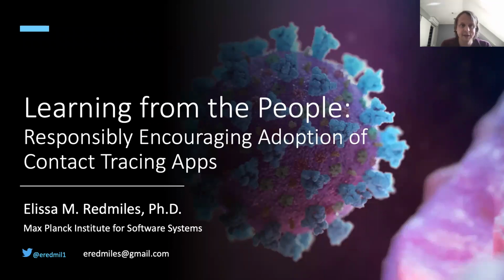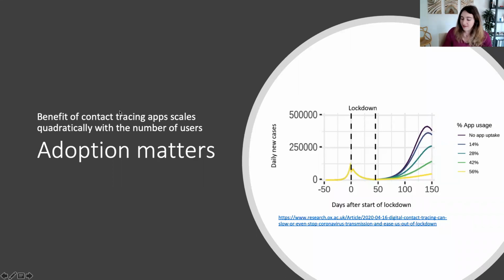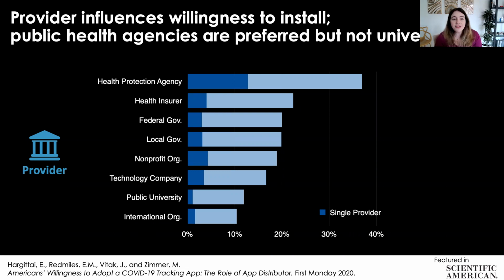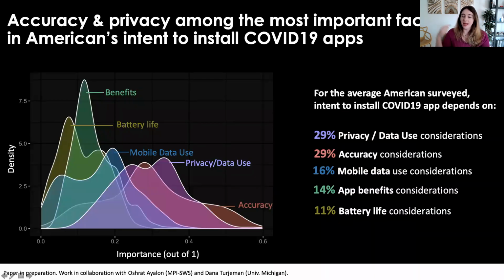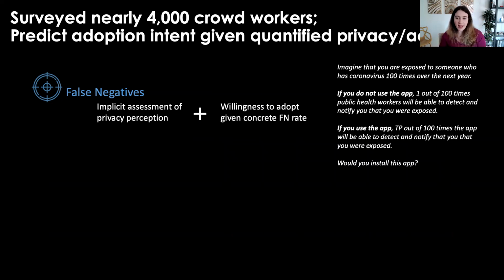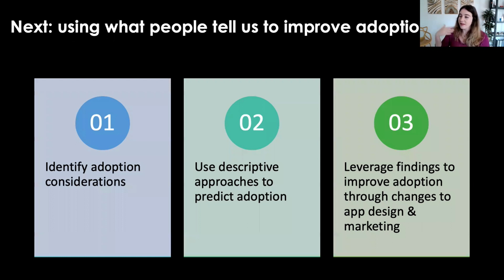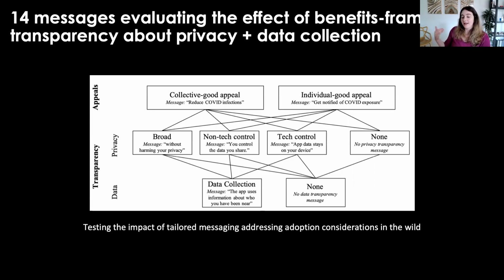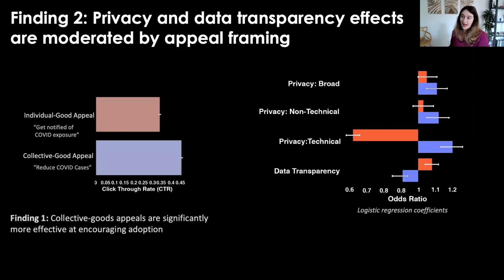Elissa Redmiles: Learning from the People: Responsibly Encouraging Adoption of Contact Tracing Apps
Elissa Redmiles gave this talk as part of the ViSP Distinguished Lecture Series

Abstract: At the beginning of the pandemic contact tracing apps proliferated as a potential solution to scaling infection tracking and response. While significant focus was put on developing privacy protocols for these apps, relatively less attention was given to understanding why, and why not, users might adopt them. Yet, for these technological solutions to benefit public health, users must be willing to adopt these apps. In this talk I showcase the value of taking a descriptive ethics approach to setting best practices in this new domain. Descriptive ethics, introduced by the field of moral philosophy, determines best practices by learning directly from the user -- observing people’s preferences and inferring best practice from that behavior -- instead of exclusively relying on experts' normative decisions. This talk presents an empirically-validated framework of user's decision inputs to adopt COVID19 contact tracing apps, including app accuracy, privacy, benefits, and mobile costs. Using predictive models of users' likelihood to install COVID apps based on quantifications of these factors, I show how high the bar is for achieving adoption. I conclude by discussing a large-scale field study in which we put our survey and experimental results into practice to help the state of Louisiana advertise their COVID app through a series of randomized controlled Google Ads experiments.